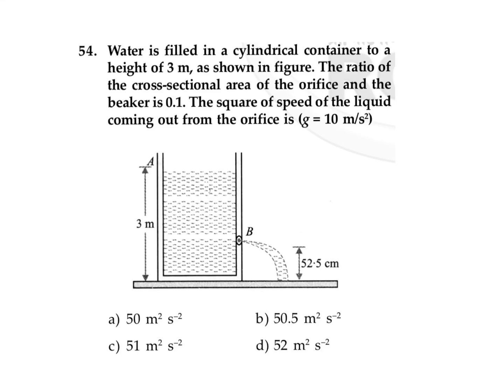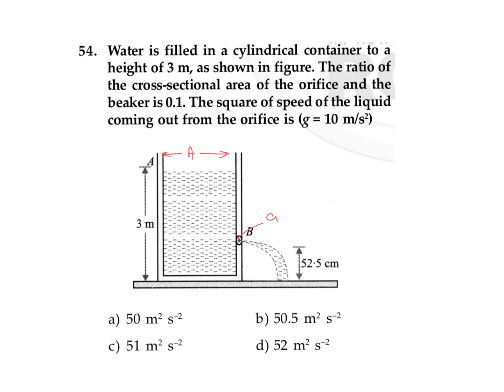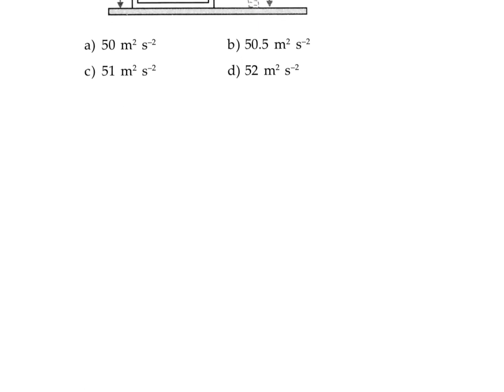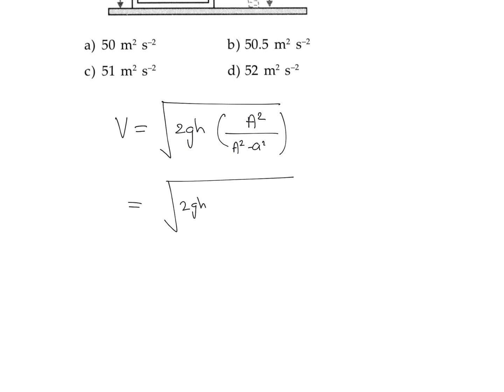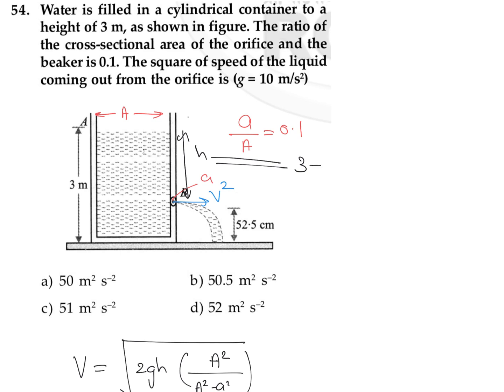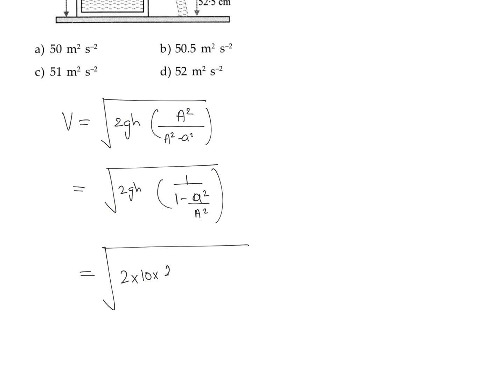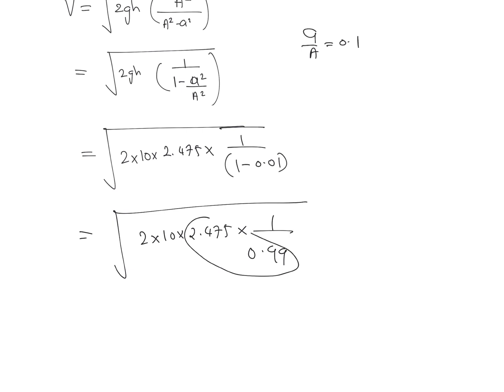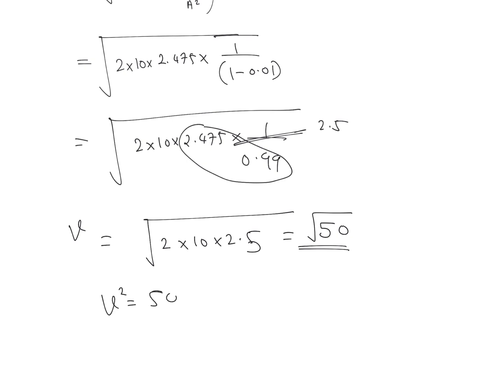RCC ASSIGNMENT MECHANICAL PROPERTIES OF LIQUIDS Q-54